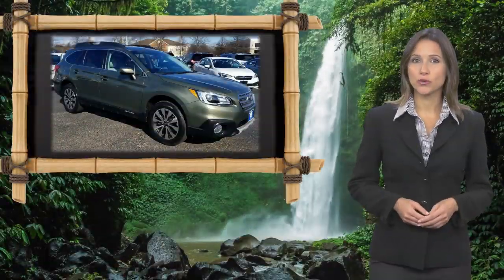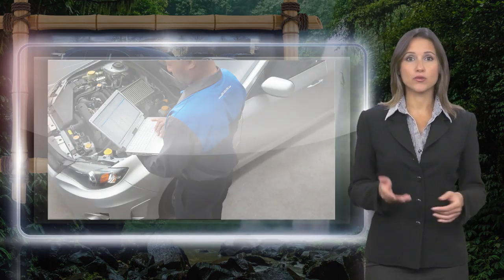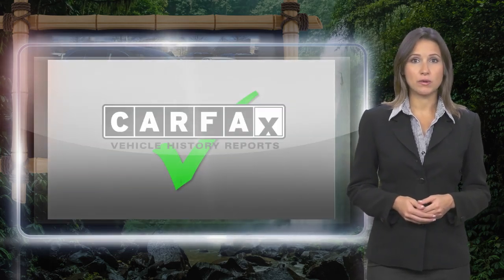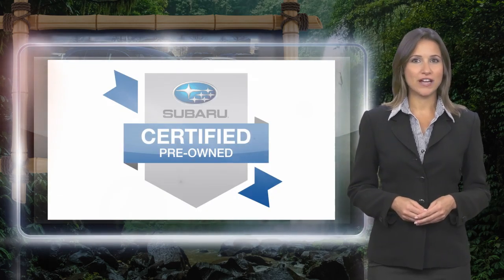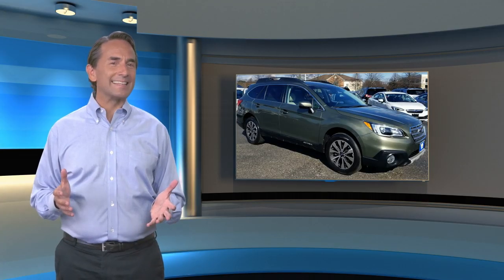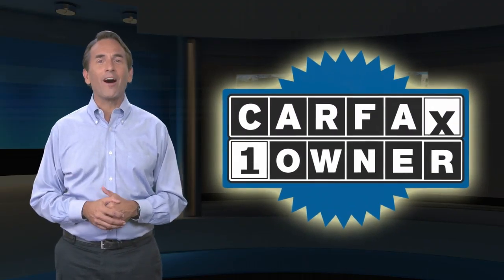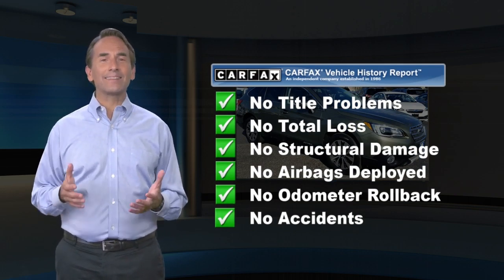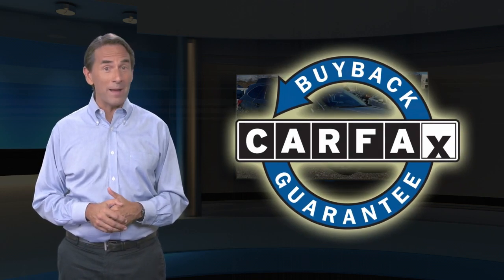Certified 2017 Subaru Outback Limited, Tinton Falls, NJ S8369B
World Subaru

World Subaru remains open selling cars remotely and promising a contactless delivery. Please call for more info.**Free delivery within 200 mile radius of the store**.Certified. CARFAX One-Owner. Nicely equipped with, Aha, Alloy wheels, Blind spot sensor: Blind Spot Detection warning, Exterior Parking Camera Rear, Heated front seats, Heated rear seats, Illuminated entry, Power Liftgate, Smartphone Integration, Vehicle Information Display. Odometer is 7544 miles below market average!25/32 City/Highway MPGSubaru Certified Pre-Owned Details:* SiriusXM 3-Month trial subscription, $500 Owner Loyalty coupon & 1 year trial subscription to STARLINK* Vehicle History* 152 Point Inspection* Roadside Assistance* Transferable Warranty* Warranty Deductible: $0* Powertrain Limited Warranty: 84 Month/100,000 Mile (whichever comes first) from original in-service dateAwards:* 2017 IIHS Top Safety Pick+ * 2017 KBB.com 12 Best Family Cars * 2017 KBB.com 10 Best All-Wheel-Drive Vehicles Under $25,000 * 2017 KBB.com 10 Most Comfortable Cars Under $30,000 * 2017 KBB.com Brand Image Awards * 2017 KBB.com 10 Most Awarded Brands * 2017 KBB.com 5-Year Cost to Own AwardsReviews:* More spacious and comfortable cabin than those of compact SUVs; lower roof and cargo area load heights than most SUVs; easy to see out of; innovative swing-in roof rails/bars; above-average off-road ability; many advanced safety features that are widely available; top safety ratings. Source: EdmundsAt World Subaru we believe your experience should be fast, fair and simple. We use real market data from credible 3rd parties like Kelly Blue Book so you can get a market proven price and a clear value of what your trade is worth. It's all about transparency, honesty, and integrity so you can purchase with confidence and walk away with a great deal!

[RLVID:8265:4231fb1c10fa66cb:1582a0d3f1316a4d:1]